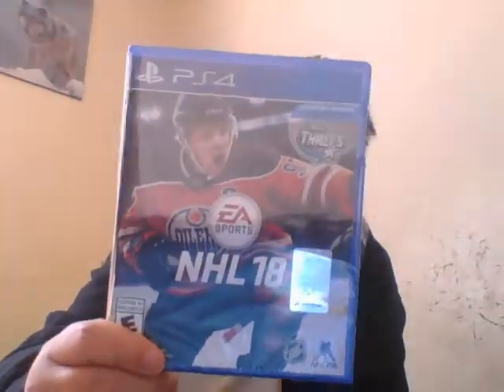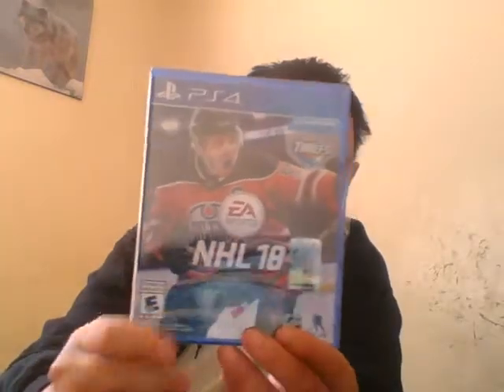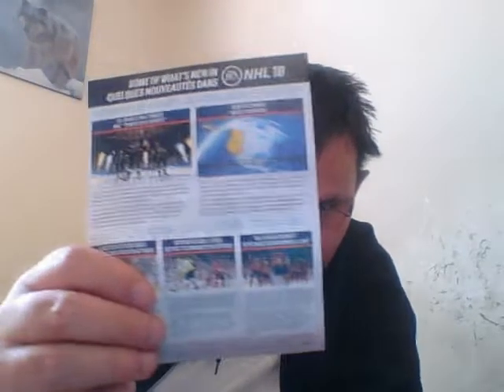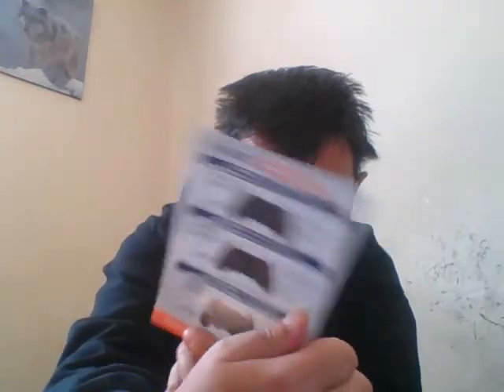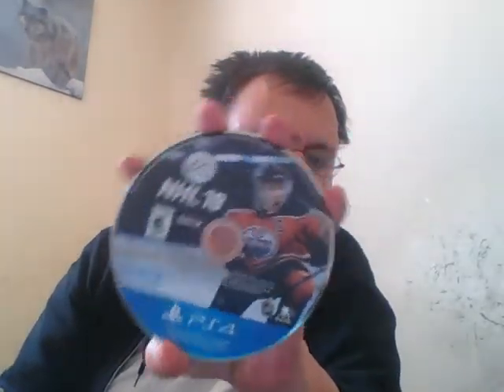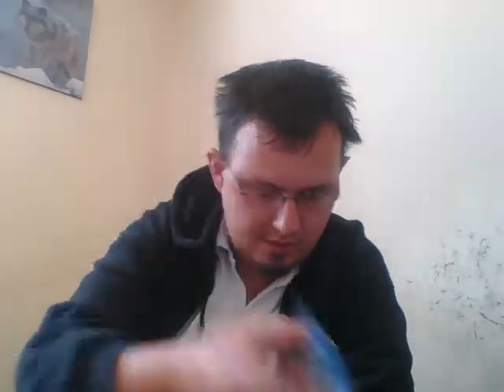NHL 18 Unboxing!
Me unboxing, NHL 18. For Playstation 4.

gorobad. :-)